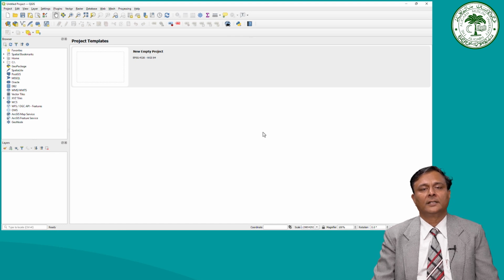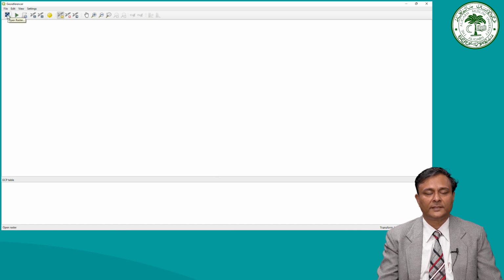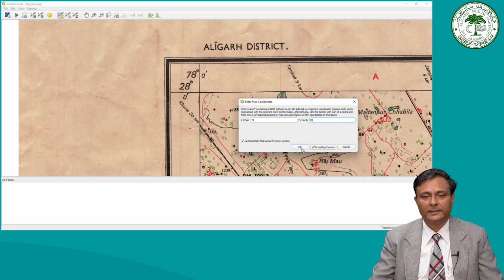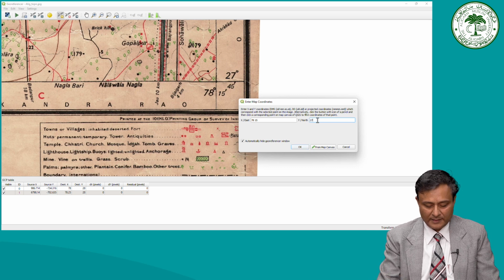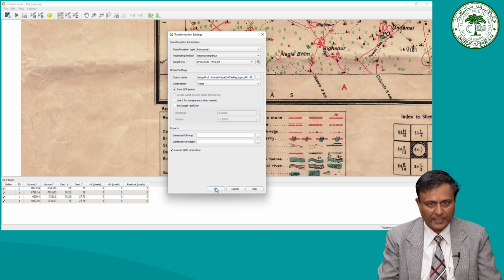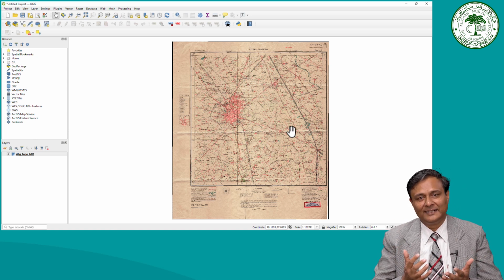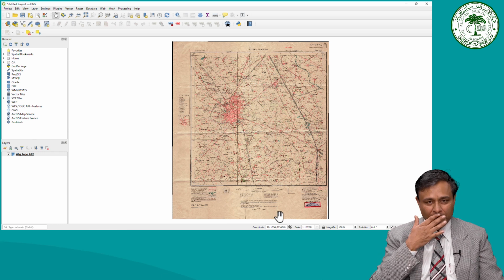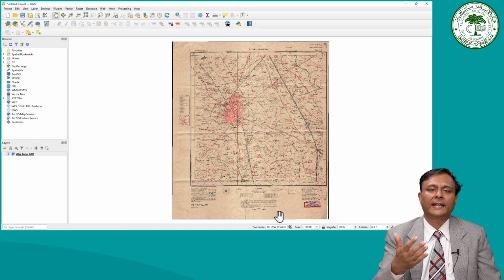Map Georeferencing (3)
Map Georeferencing (Toposheet)